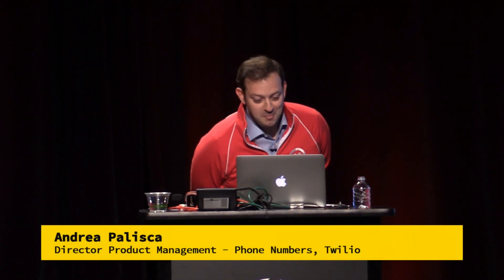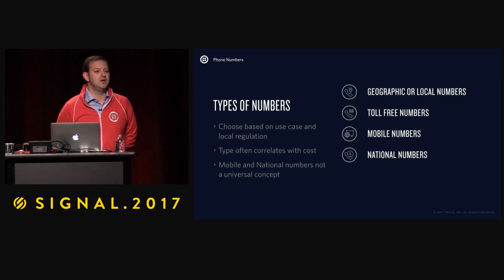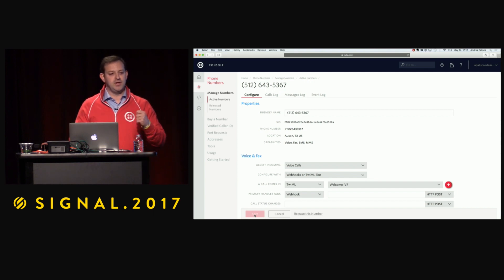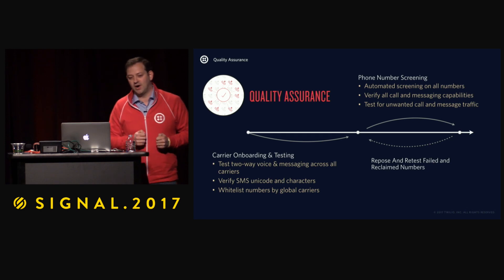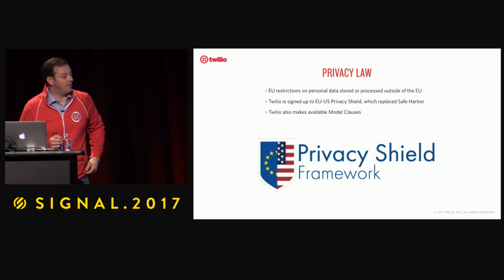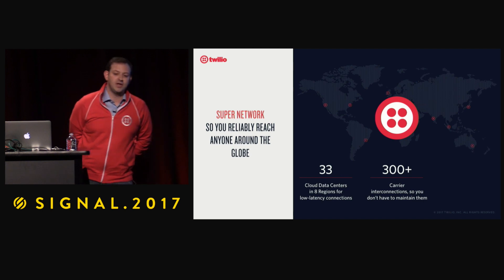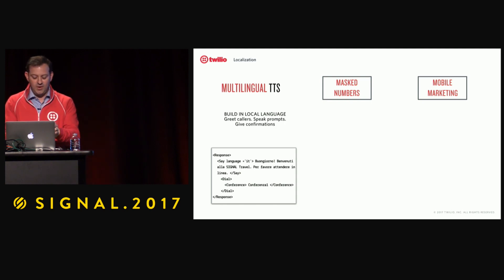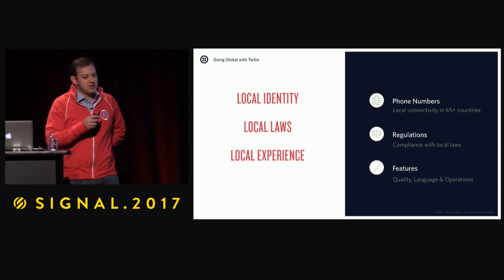Communicating Globally with Twilio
Applications built on Twilio can scale globally at the touch of a button. In this session, we’ll explore the capabilities of the platform that come into play when you’re ready for new markets. We’ll discuss the importance of choosing the right type of phone number, how to comply with local regulations, and discover features designed to localize your app. This session will give you an overview of Twilio’s international capabilities both in terms of coverage and functionality.